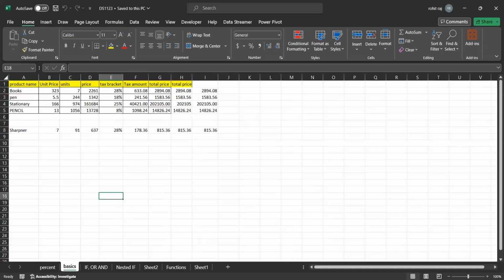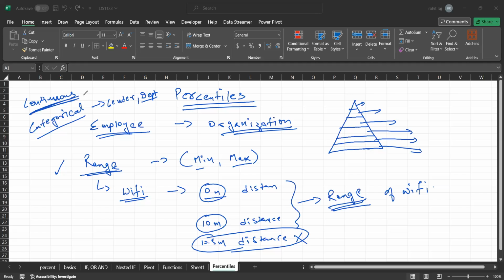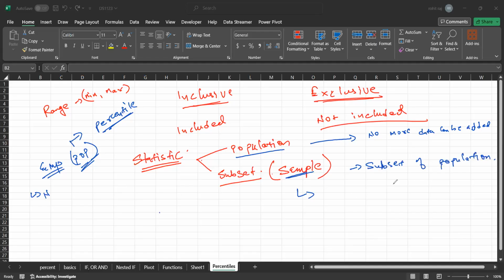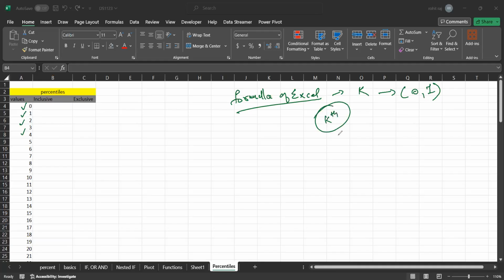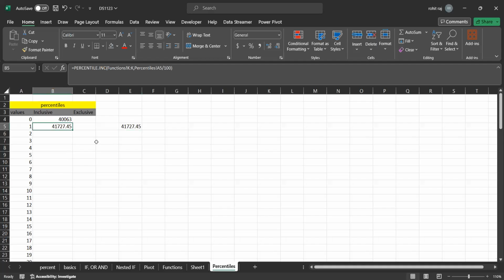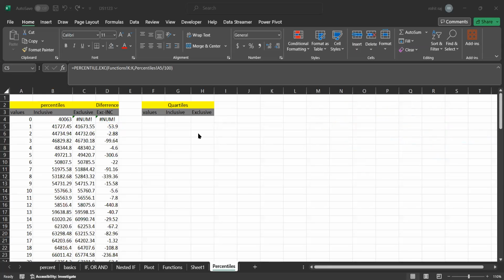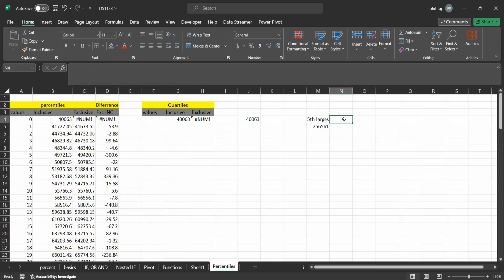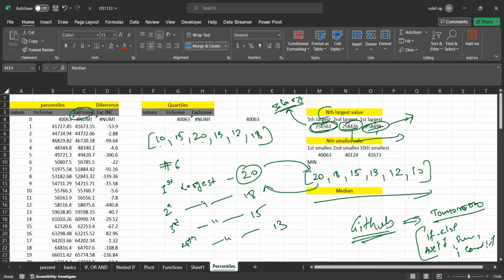DATA SCIENCE FOUNDATION COURSE FREE FOR ALL DAY 6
🎓 *Foundation Course for Data Science* 🚀

Welcome to our **Foundation Course for Data Science**! 📊 Whether you're a beginner looking to break into the world of data science or someone with basic skills wanting to solidify your understanding, this course is the perfect starting point.

The **core concepts of data science**, including data exploration, visualization, and analysis.
Essential *Python programming* skills for data science, covering libraries like Pandas, NumPy, and Matplotlib.
An introduction to *statistics* and **probability**, crucial for making data-driven decisions.
Basics of *machine learning* models and algorithms to prepare you for more advanced studies.

👨‍🏫 This course is designed to be beginner-friendly, with hands-on examples, practical exercises, and easy-to-follow explanations. No prior coding or data science experience required!

Don’t miss out on future tutorials, tips, and insights on how to excel in the data science field. Let’s unlock the power of data together! 💡